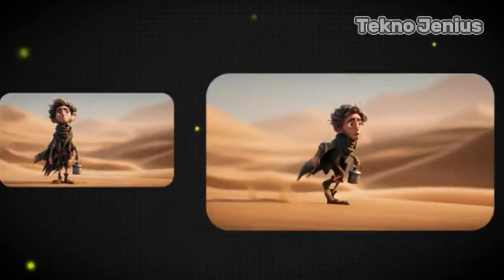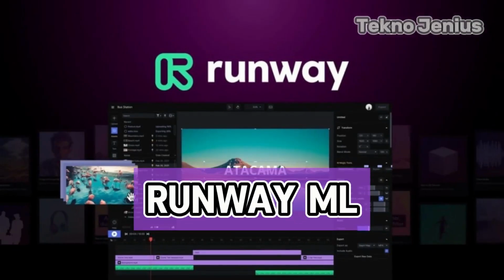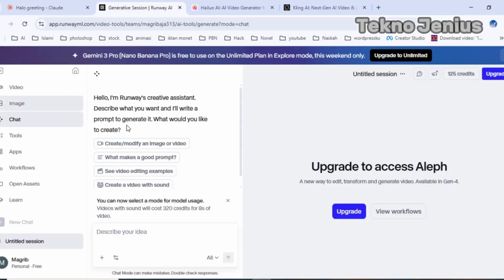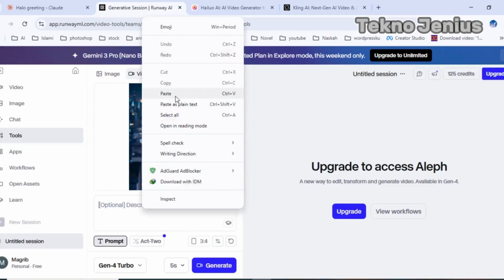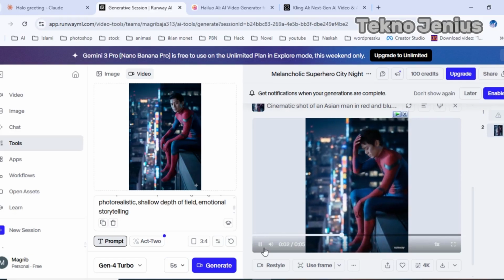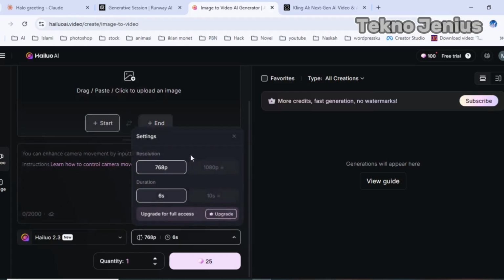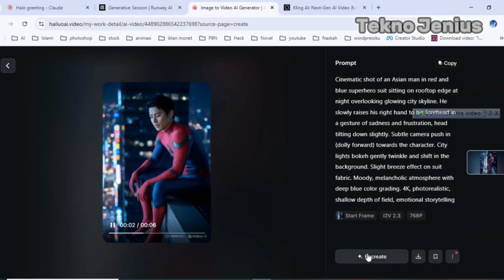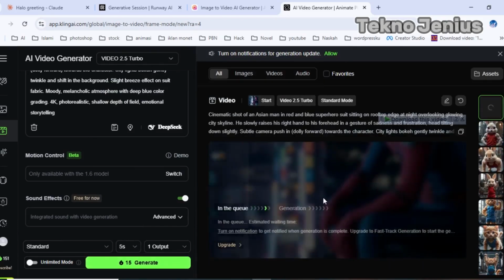3 BEST FREE AI Tools Turns Photos Into Videos in 30 SECONDS !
VIDEO DESCRIPTION:
Hello AI Friends! 👋
In this video, I'll give you a COMPLETE tutorial on how to create AI videos from regular photos using FREE tools that are SUPER EASY! No hassle, no Discord required, just done! 🔥
You only need one photo, and the AI ​​will make your photo move like a real video. Perfect for:
✅ TikTok & Instagram Reels Content
✅ Creating Creative Videos for YouTube
✅ Animating Product Photos
✅ Nostalgic Content from Old Photos
✅ Engaging Presentation Videos
💰 ALL FREE & EASY!
All the tools I review in this video have free versions and are SUPER EASY to use, even if you're new to AI!
🔗 TOOLS LINKS:
Runway ML: runway.ml